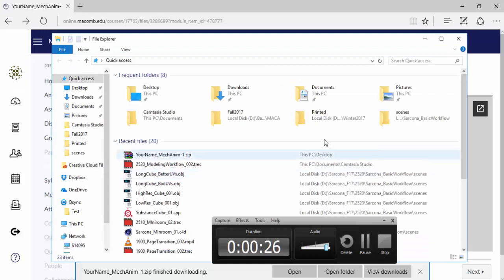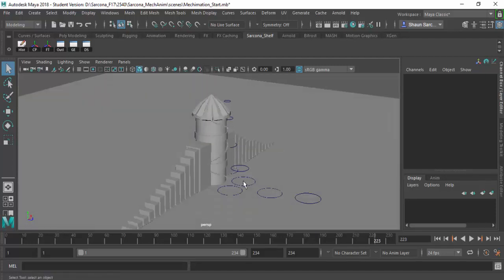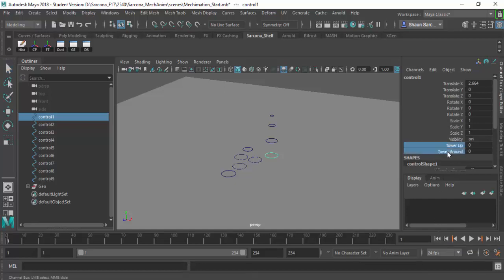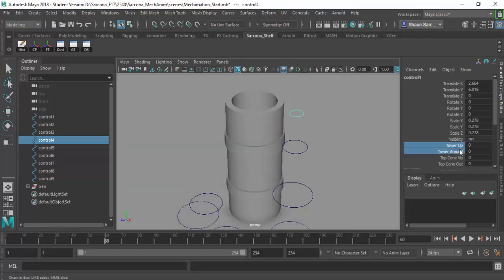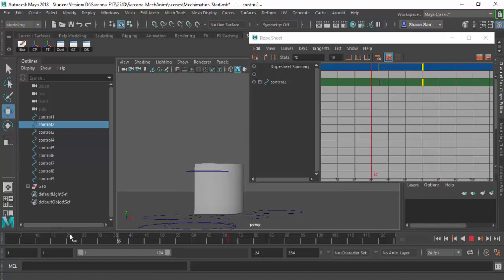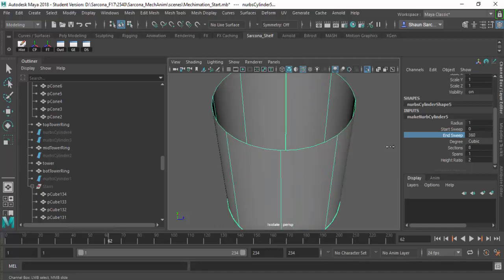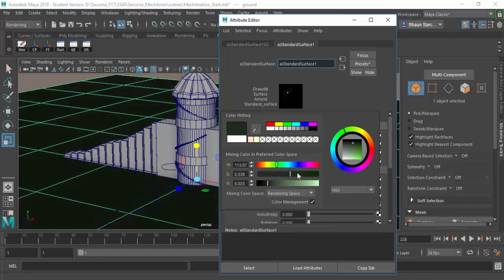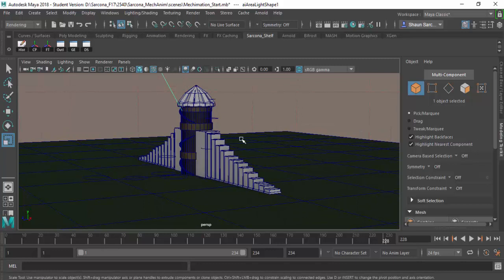2540 GameOfThrones 001